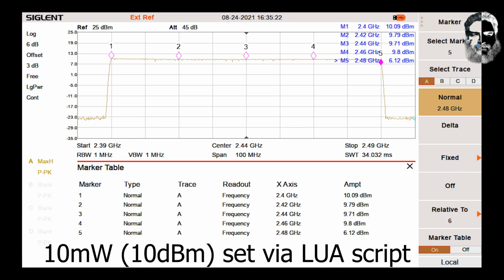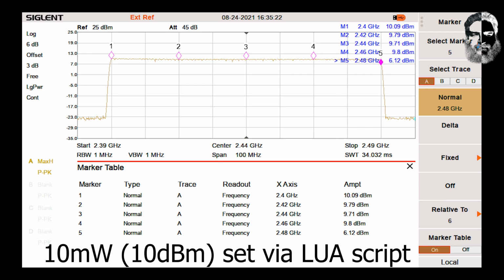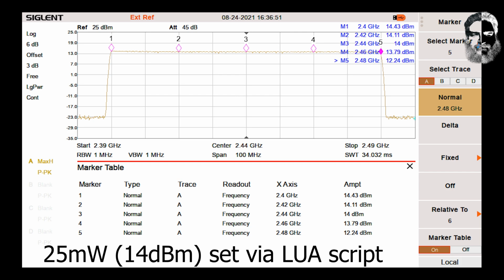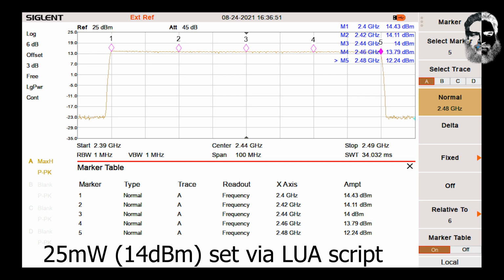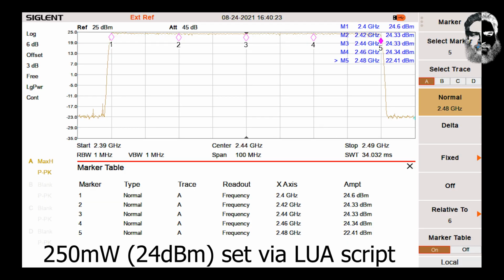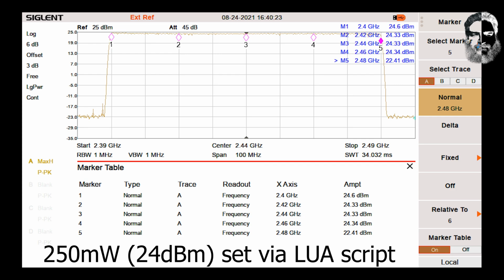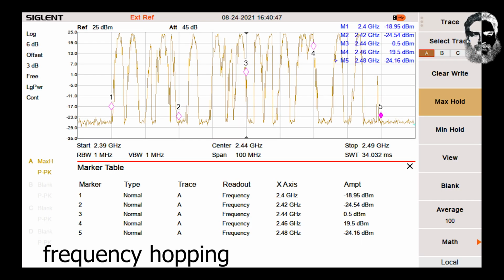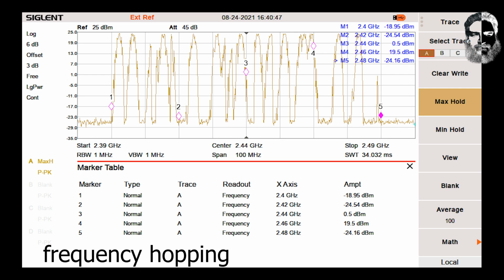Happymodell ExpressLRS TX module Output Power - no RF power meter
Update for for the TX Pro module:
!!! If you are looking for the Pro module: detailed measurements on my website!

The module was bought by myself, also the equipment used is owned by me etc pp. bla bla bla. No one had an eye on the results before published. All measurements down after accurate calibration.

I was stunned by the performance of this cheap ExpressLRS module. Never had something from happymodell before but I will definitly buy more if the quality is as good as this module.

You need measurements? Ask for my limits - they will increase by time, that´s why I can not write hear GHz range .

If it is too long for you, play it @ higher speed.

Please follow the channel to hit the 1000 subs - important step for every channel, cause special features are then activated. SO HIT THE SUB BUTTON - Bell is on you :)

vy73
Sandor